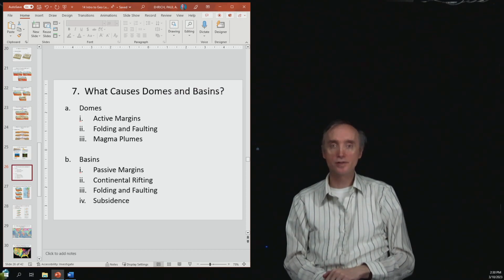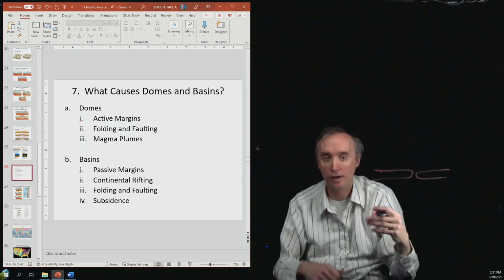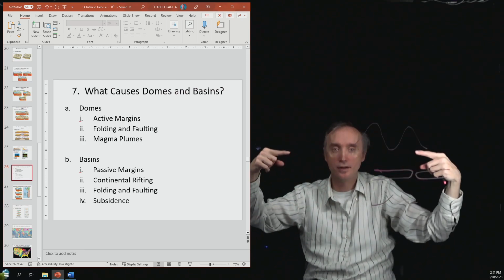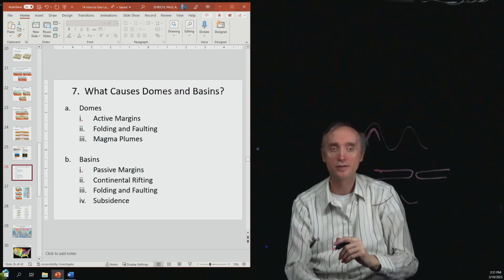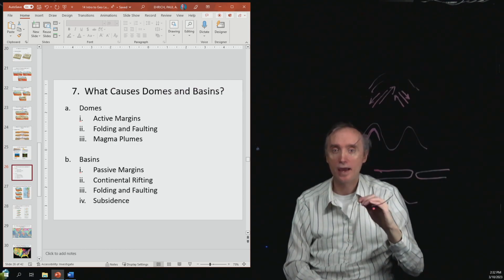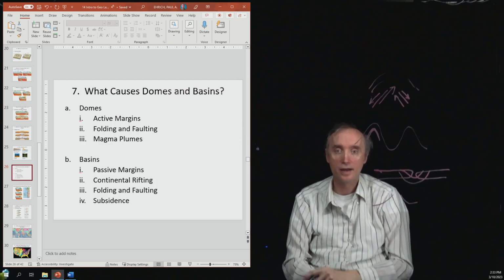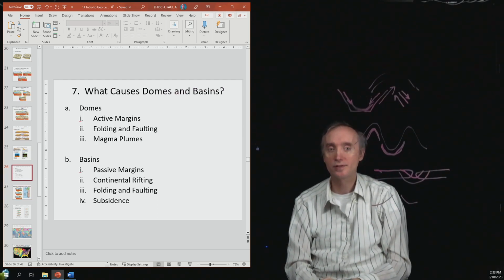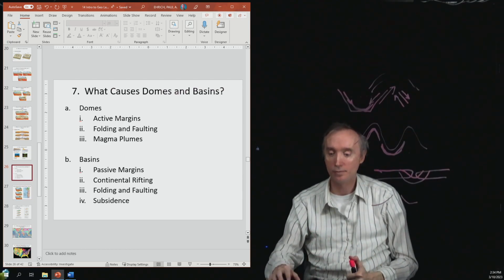Glg 9 13 Domes and Basins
In this segment of lesson 9 you will learn what a dome and basin is.